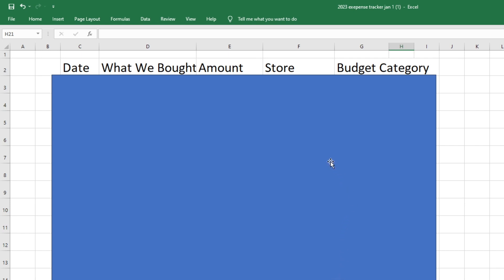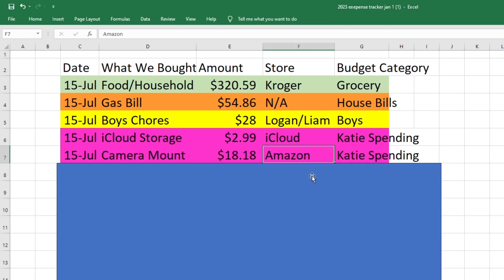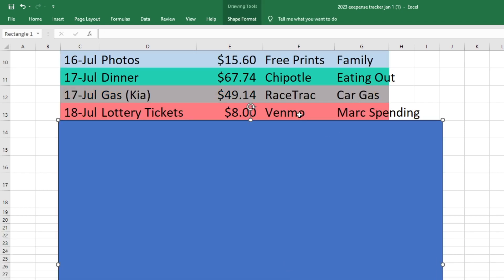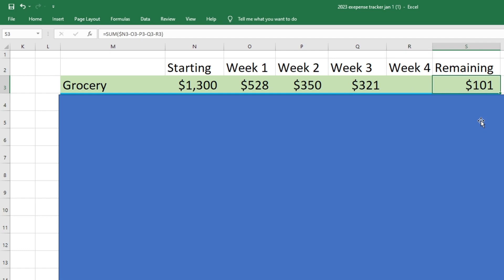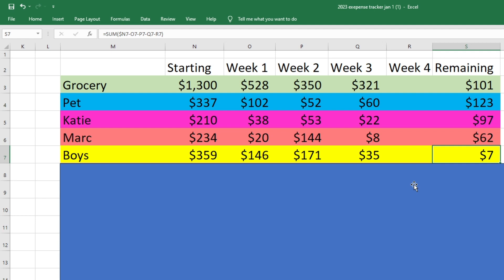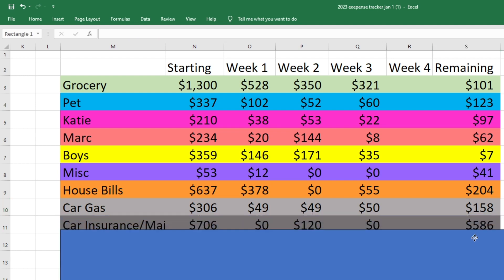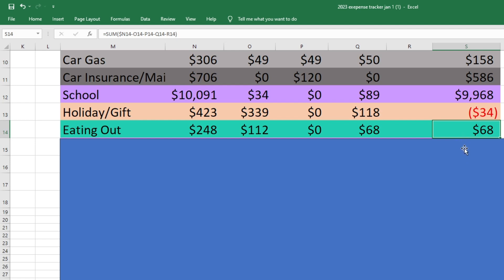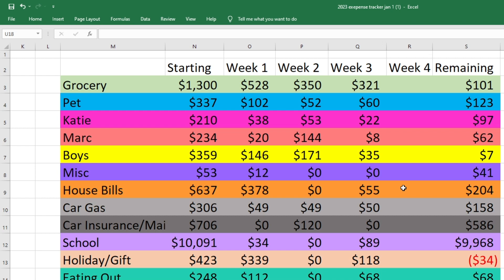JULY WEEK 3 BUDGET CHECK IN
This is our July week three budget check in. We are a family of 5, and we do a monthly budget, but I like to do weekly check ins to make sure that we are staying on track. This shows all of our spending from our envelopes and variable expenses from the third week of July.